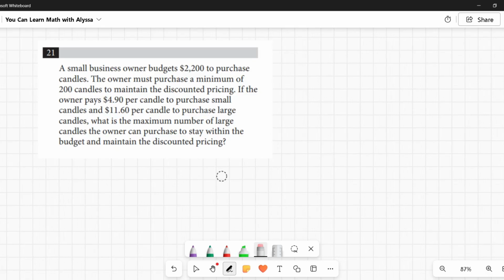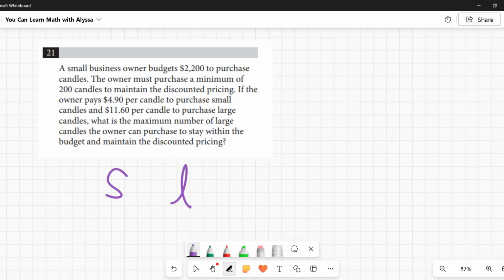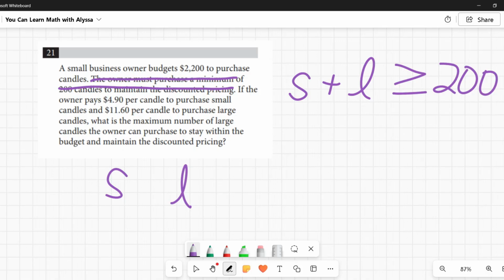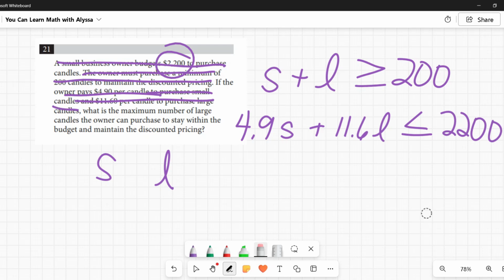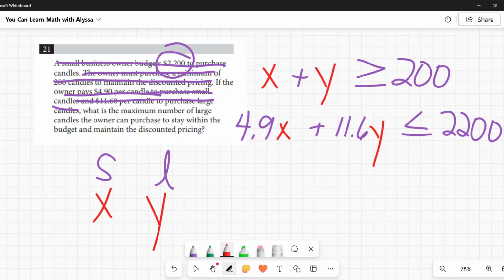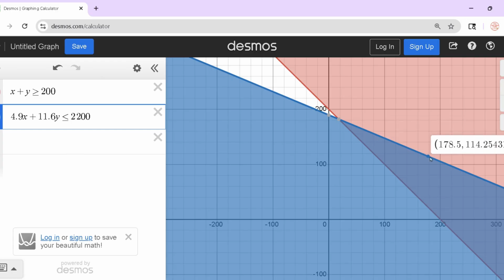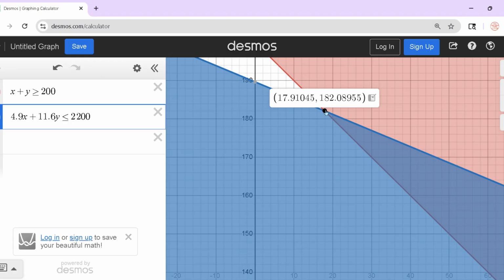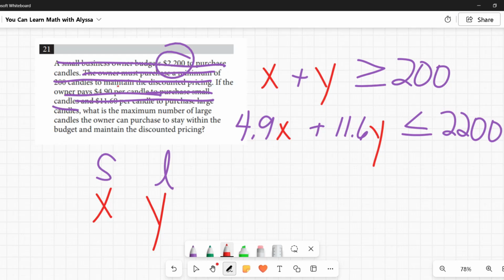Question 21 in SAT Digital Practice Test #8, MATH Section 2 Module 1